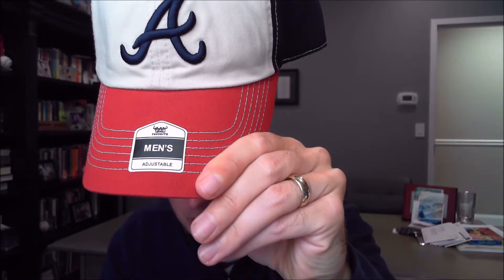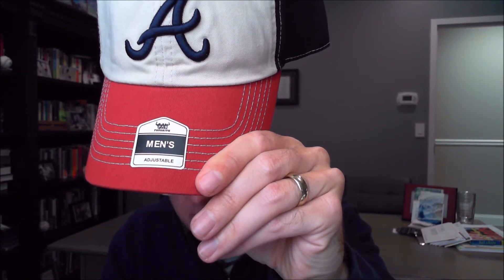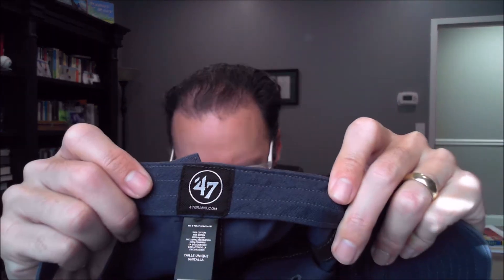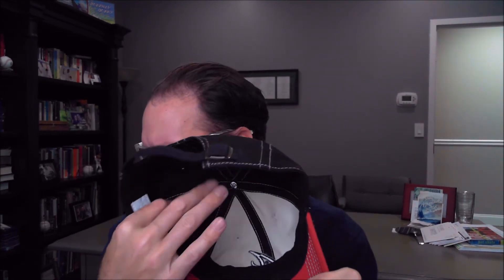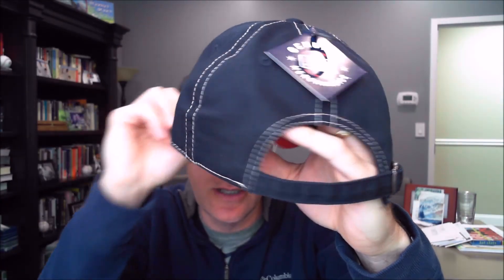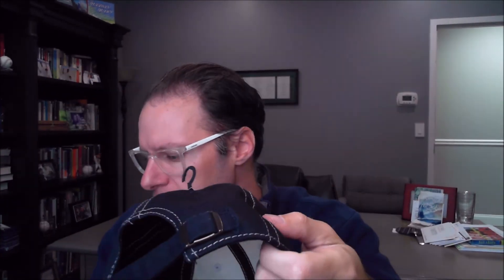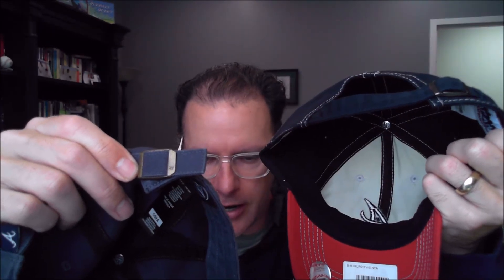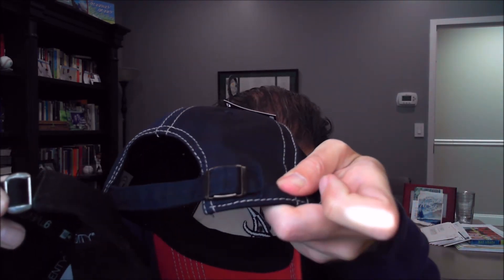Walmart Hat Review - Fan Favorite Brand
Gear Review - 2022 - Fan Favorite Walmart Hat - $16